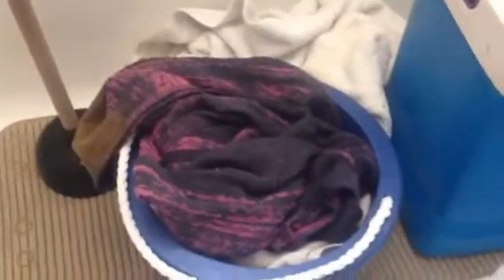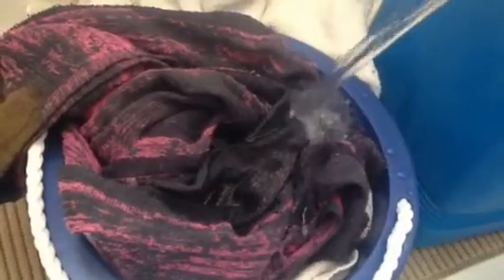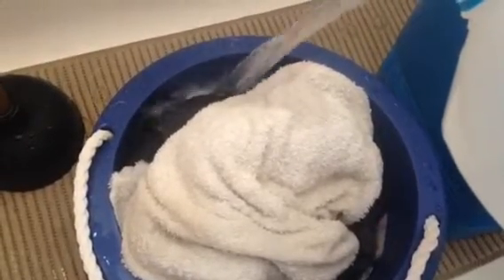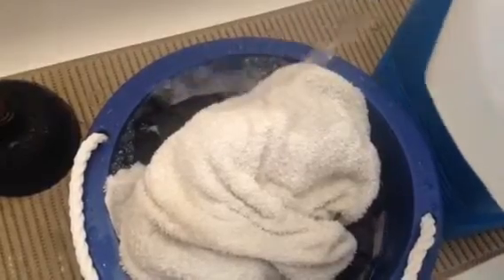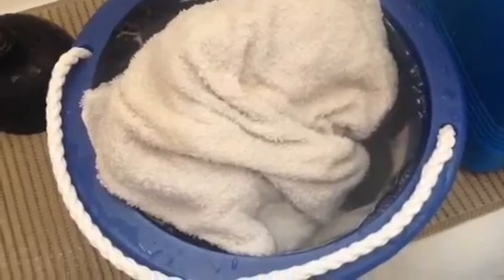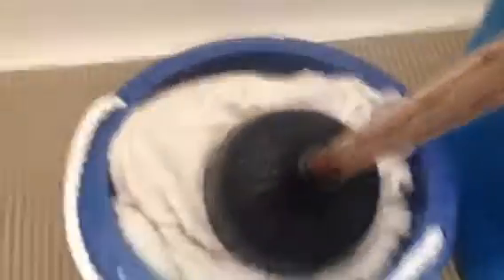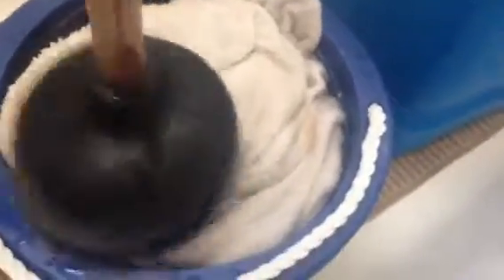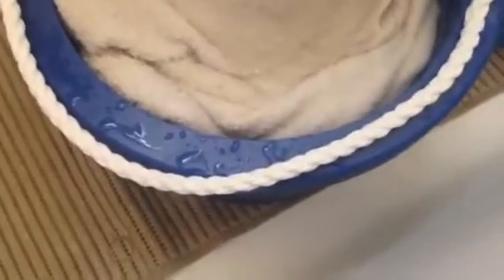Handwash towels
How I hand wash towels and how much water is needed